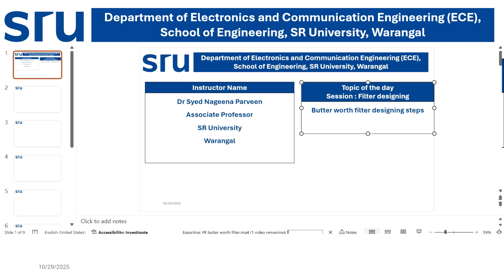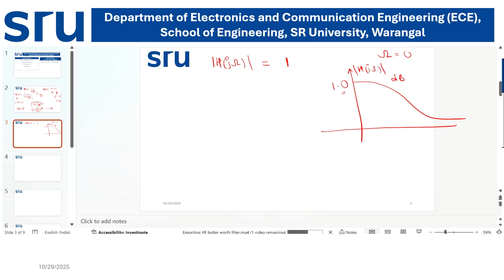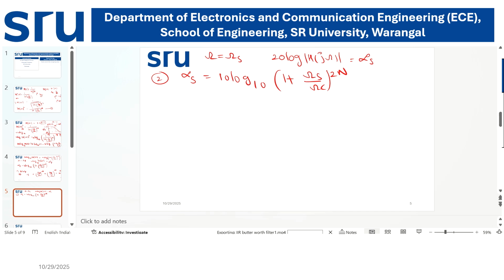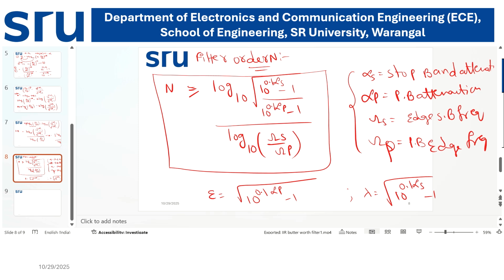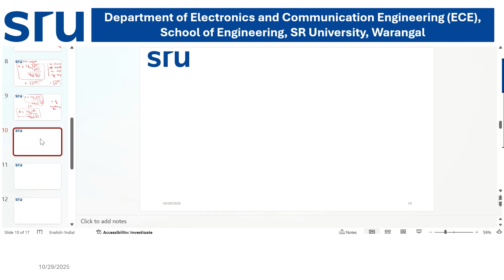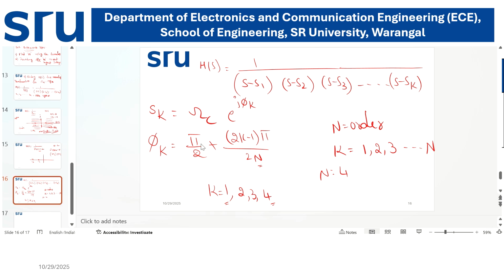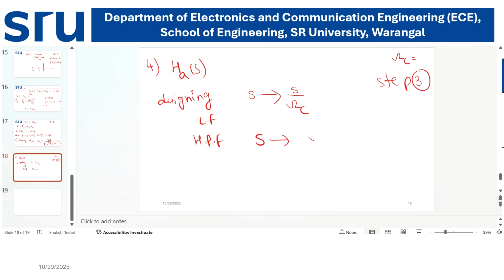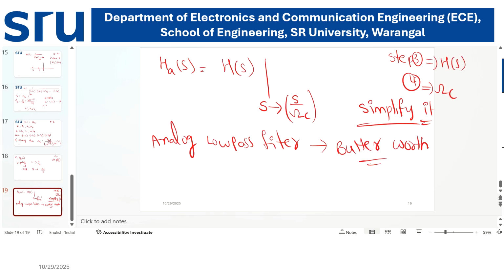butterworth filter design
Hello everyone! 👋
In this video, we’ll learn how to derive the order and cutoff frequency of a Butterworth filter — one of the most commonly used filters in signal processing due to its maximally flat response in the passband.